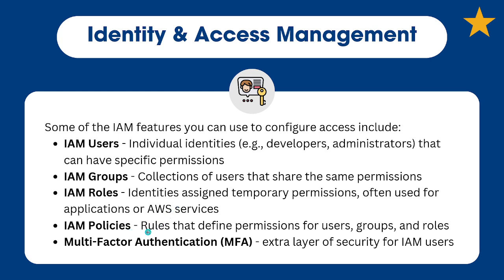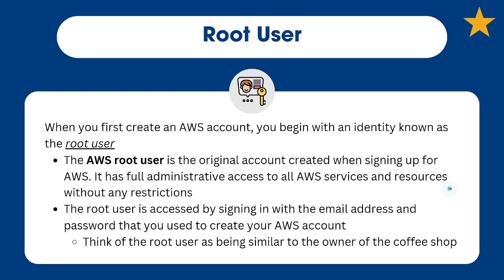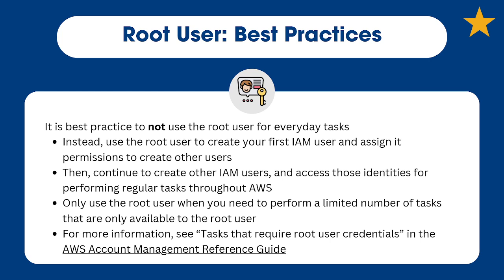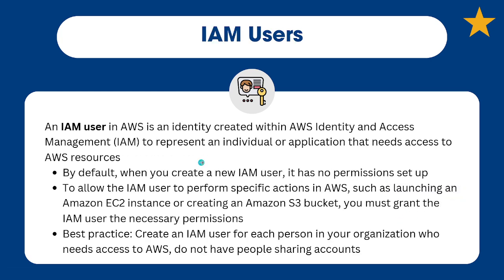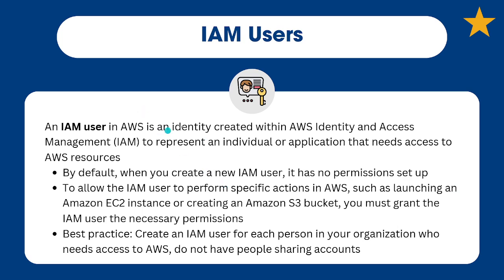Identity and Access Management